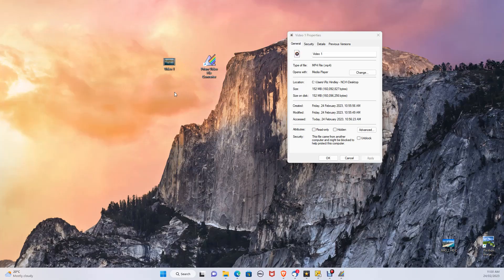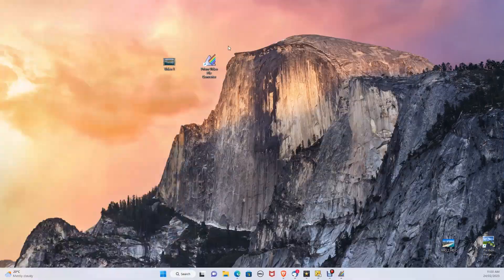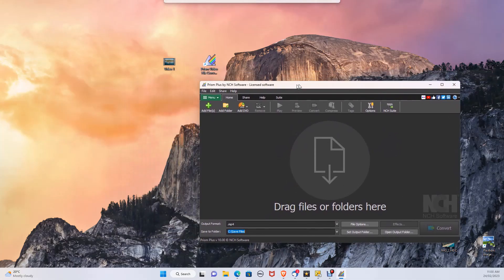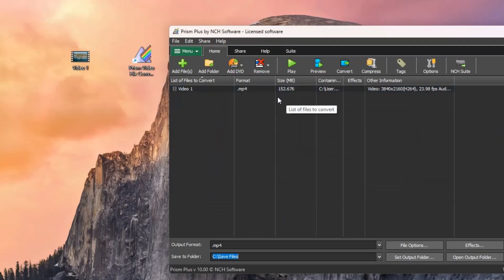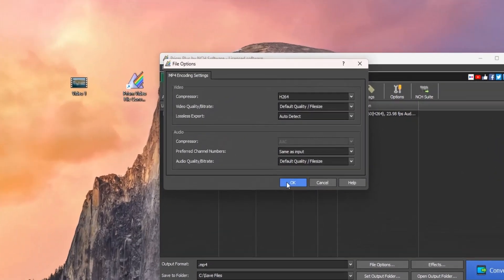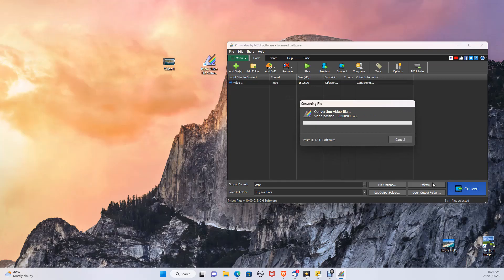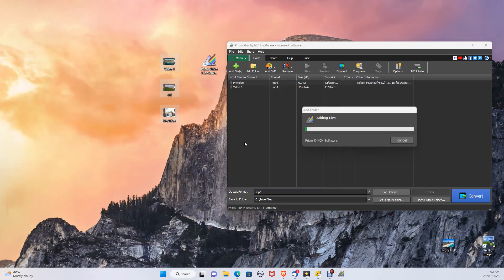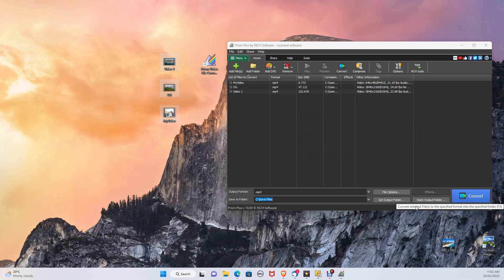Compress Video Without Losing Quality - Prism Converter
Compress your video now without losing any quality using Prism Converter.

Compressing a video without losing quality can help reduce the video's file size, making it smaller and more manageable for sharing via email, Discord, or other platforms like Instagram, PowerPoint, and more. One of the most popular tools for compressing video is Handbrake, a free and open-source transcoder that allows you to convert, transcode, crop, rotate, and flip video files.

Using Prism Video Converter, you can make your video smaller without losing quality by adjusting the compression settings to suit your needs. This includes reducing the video's bitrate, frame rate, or resolution, or using advanced codecs like H.264 or H.265 to compress the file while maintaining its visual integrity.

By compressing your video with Prism Converter, you can make it small enough to email or share on other platforms without compromising its quality. This is especially useful if you need to send a video file via Gmail or other email services, which typically have file size limits. Handbrake is available on Windows, Mac, and Linux, making it accessible to a wide range of users.

Overall, if you're looking to make your video smaller without losing quality, Prism Converter is a powerful tool that can help you achieve this goal. With its comprehensive compression and editing features, you can easily reduce your video's file size, rotate, flip, and crop it to your desired specifications.